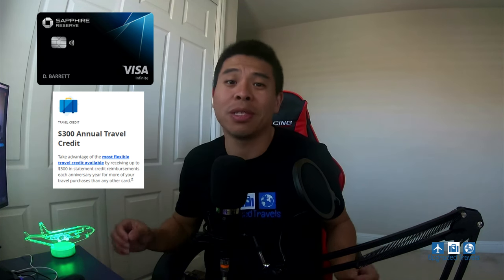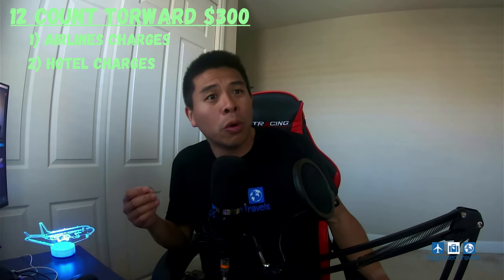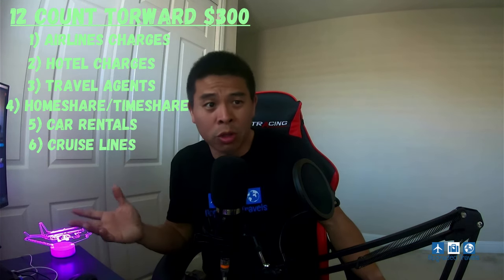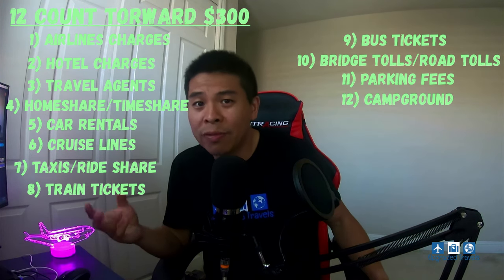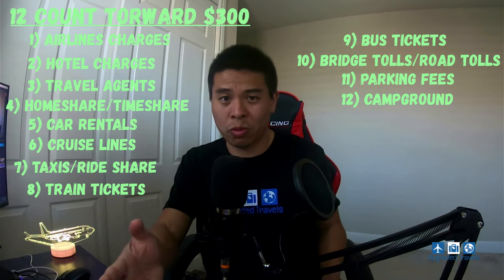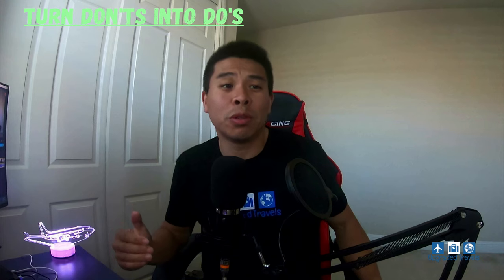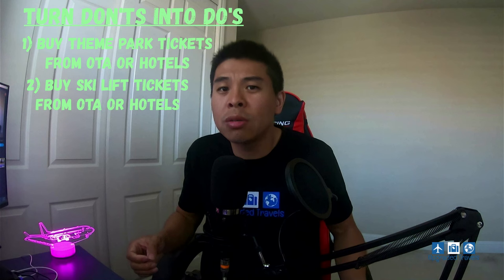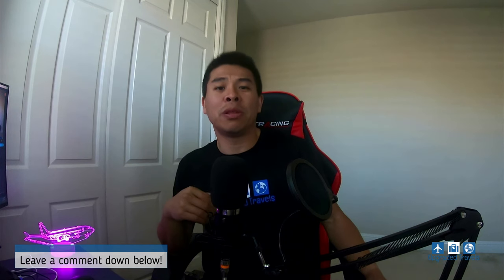12 Ways to Use Chase Sapphire Reserve's $300 Travel Credit and 5 Ways that DON'T Count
Earn 75,000 bonus points with either Chase Sapphire card through my referral

Best Seat in the US Domestic Market?  United Airlines Polaris Class on 787-8 Dreamliner SFO to ORD

How to get an Invitation only Reservation?  Unveiling the Secret of the Dining Room at MGM Mansion

Fly Around the World in 5 Day Series:
Check out Leg 1 of my trip on United Airlines 777-200 Domestic First Class from SFO to ORD

Check out Leg 2 of my trip on Japan Airlines 777-300ER First Class from ORD to HND

Check out Leg 3 of my trip on All Nippon Airways 787-8 Business Class from HND to KUL

Check out Leg 4 of my trip on Singapore Airlines 737 MAX 8 Business Class from KUL to SIN

Check out Leg 5 of my trip on Etihad Airways 787-9 Economy Class from SIN - AUH along with Etihad's First Class Lounge in Abu Dhabi

Check out Leg 7/8 of my trip on Air France A321-200 Euro Business Class from CDG to AMS and KLM B737-800 Euro Business Class from AMS to LHR

Timestamps below:
0:00 Intro
0:58 12 that counts
3:47 5 that don't
5:25 Turn don'ts into Do's
6:52 Like and Subscribe!